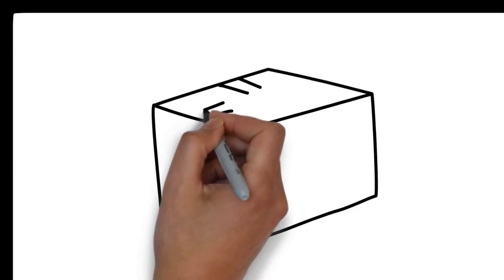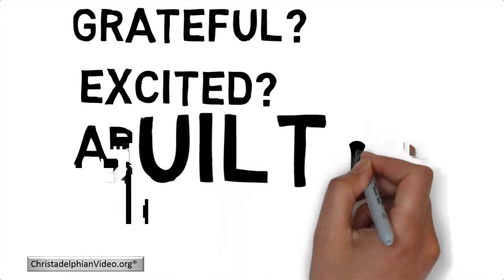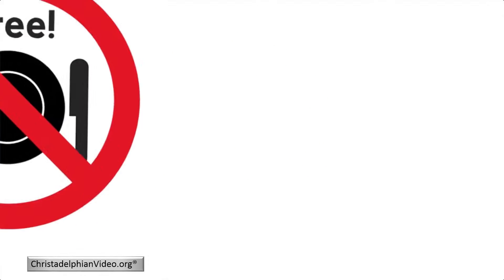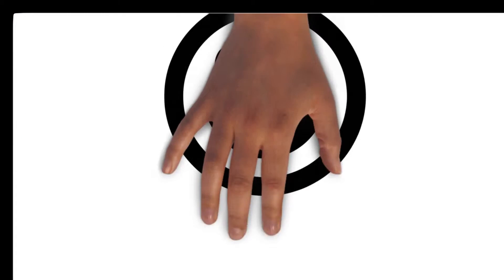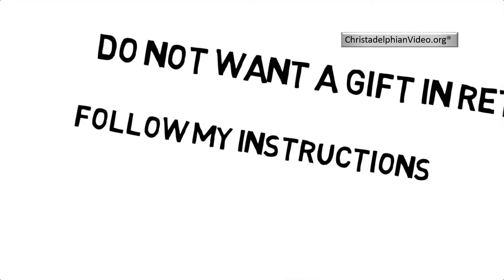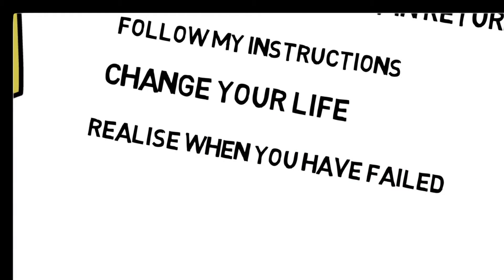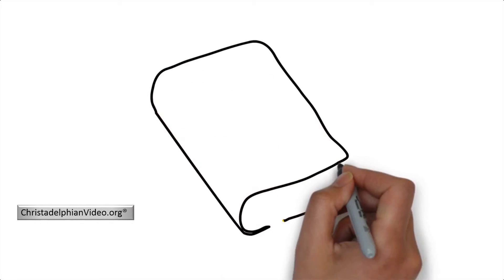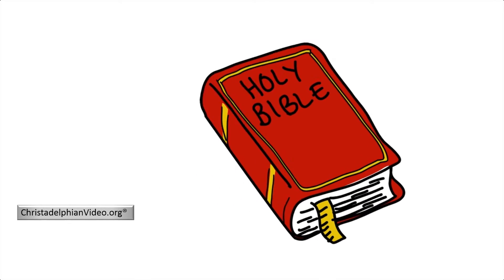The Gift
A channel set up for Exhortation,Study,and meditation and to Promote The Understanding of Gods Word.

Read a variety of Pamphlets on-line concerning various Bible subjects.

Visit our website for further information, videos and audio talks covering a varied Biblical subject base and find more info on how to get in touch with the a Christadelphian hall near you. this page is managed by the Christadelphian's at rugby.